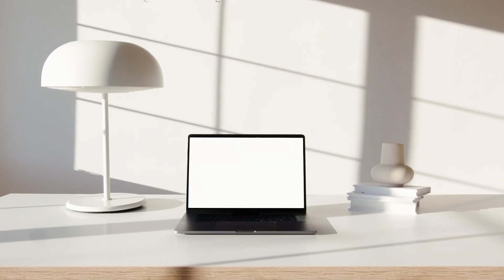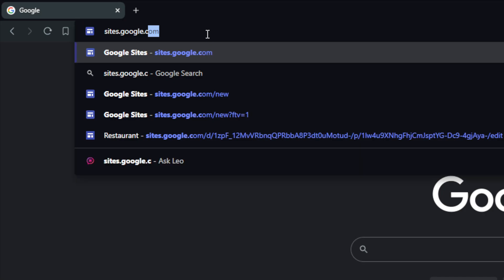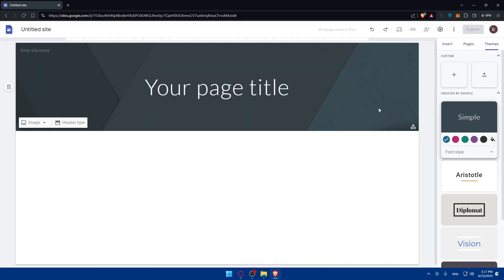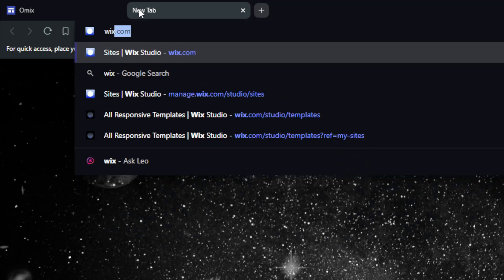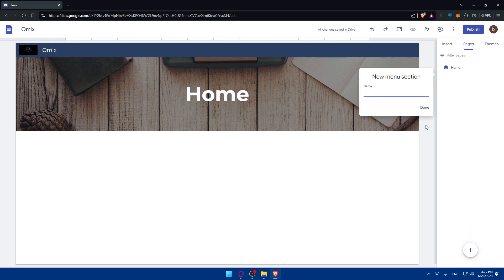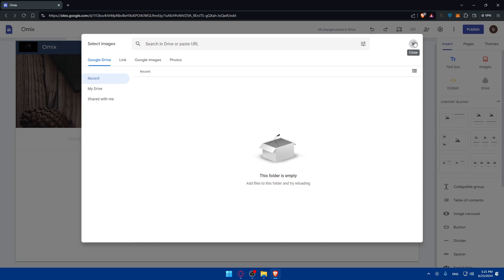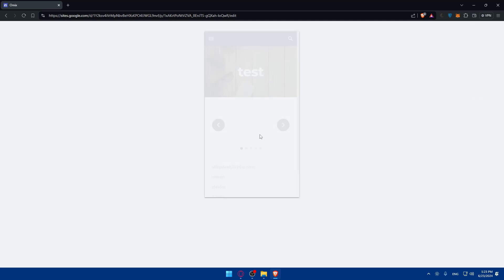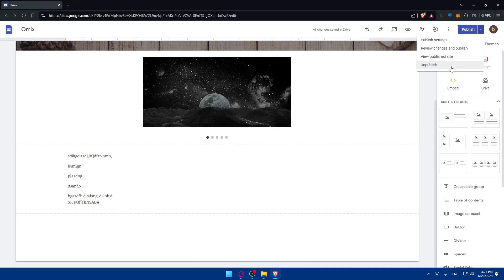How To Create a Blog on Google Sites 2024! (Full Tutorial)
Today we talk about create a blog on google sites,google sites tutorial,google sites tips and tricks,google sites blog,google sites blog tutorial